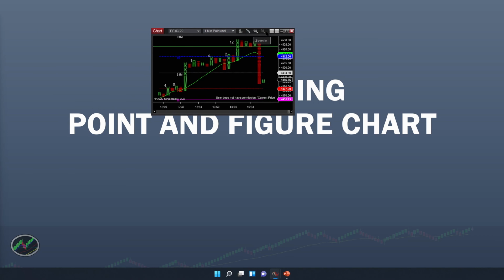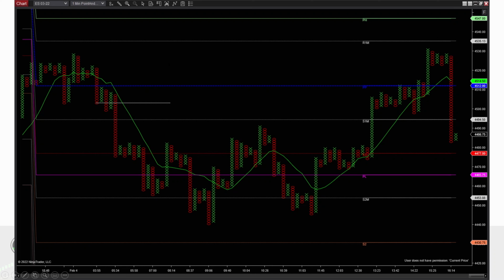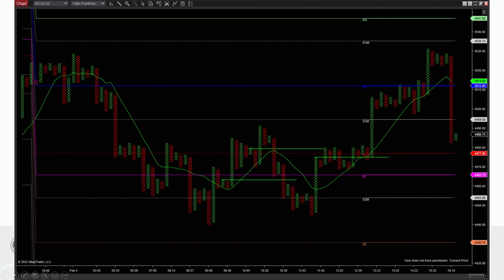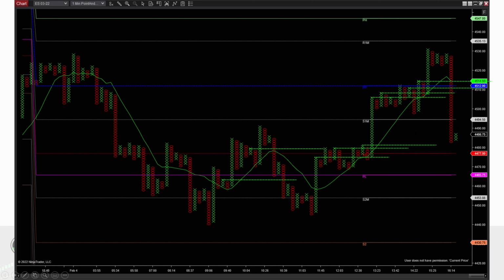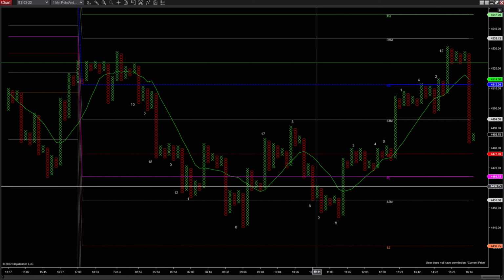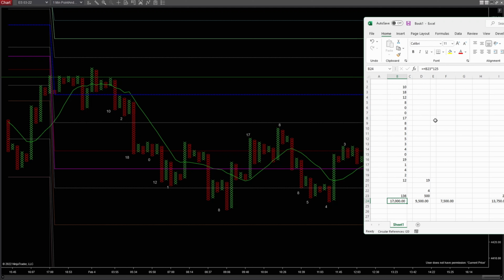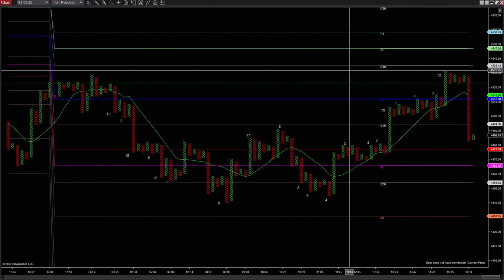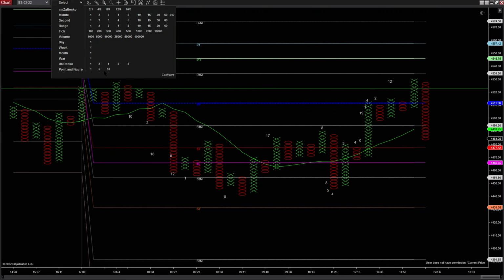Point and Figure Strategy for Day Trading